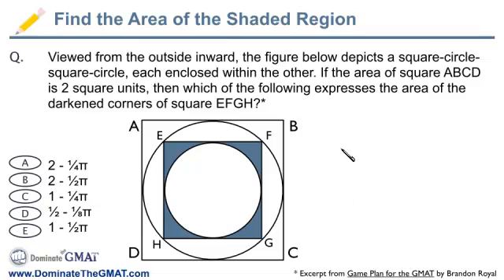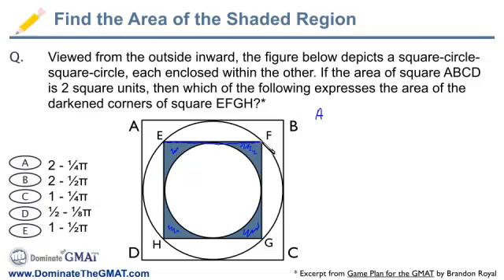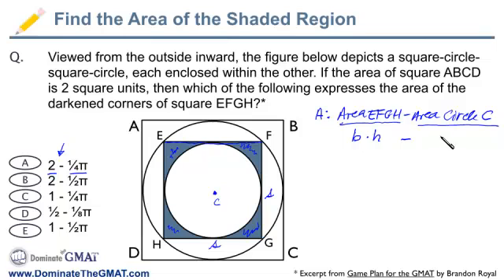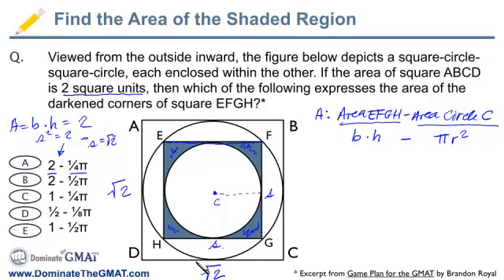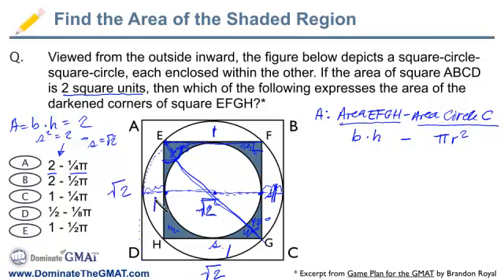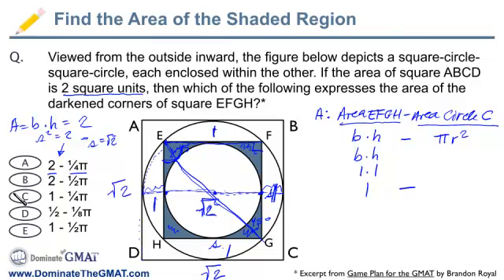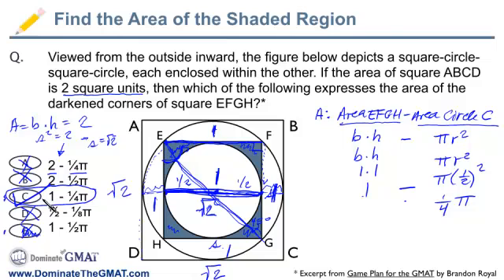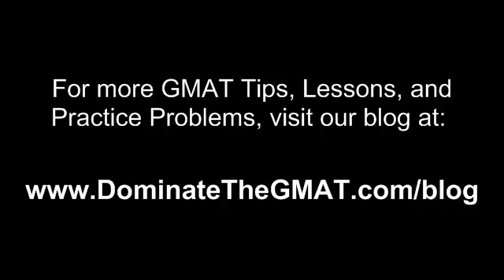GMAT - Find the Area of the Shaded Region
Learn how to find the area of a shaded region on difficult GMAT geometry questions. Expert GMAT instructor Brett Ethridge tackles the topic of "Finding the Area of a Shaded Region" as he walks you step-by-step through a sample 700-level GMAT problem solving question.